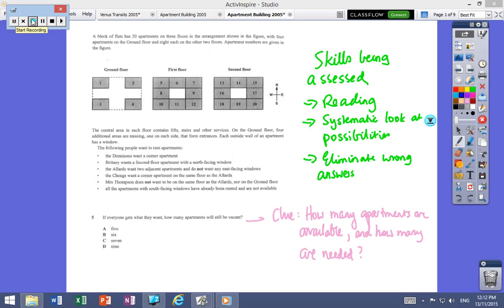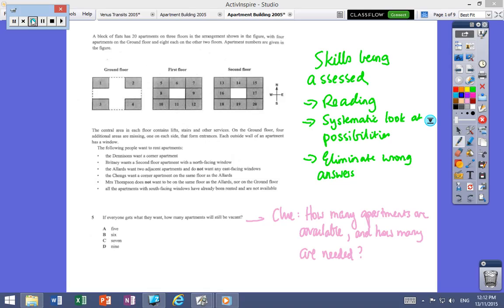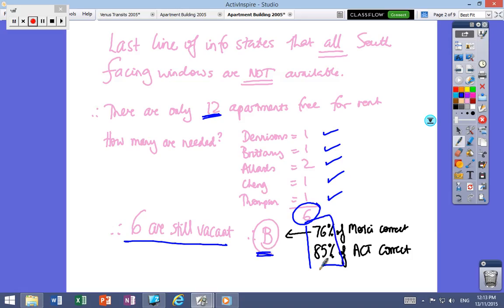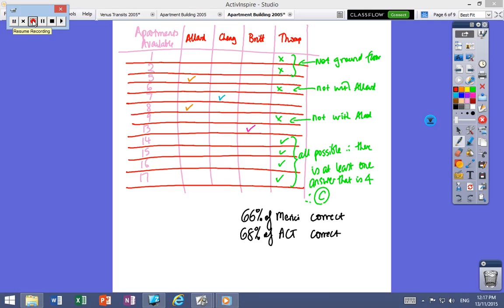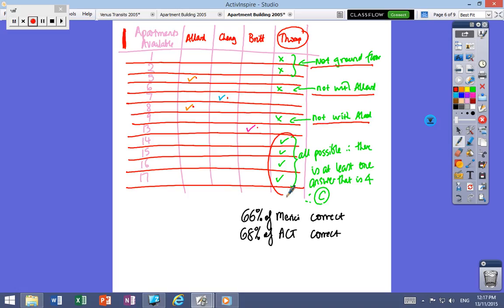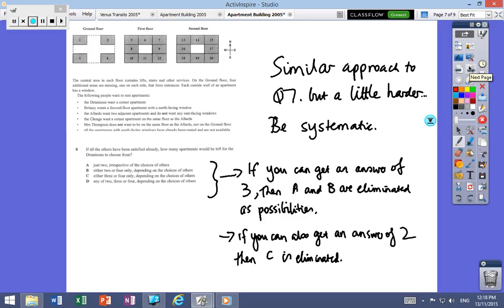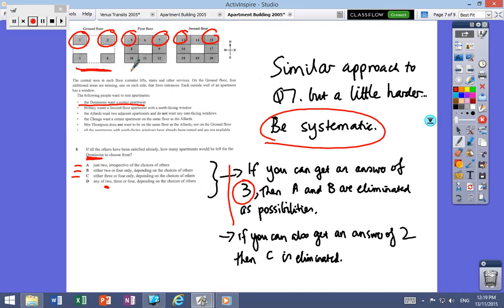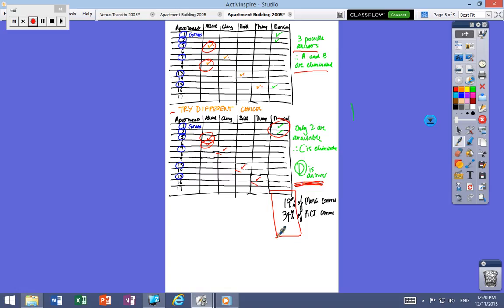AST: Apartment Building